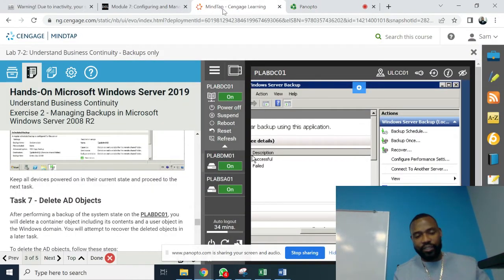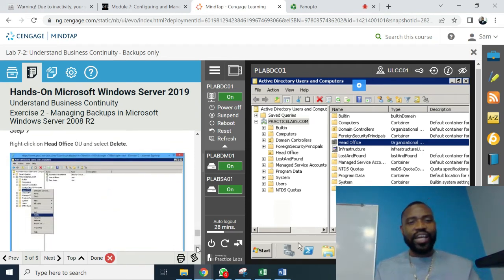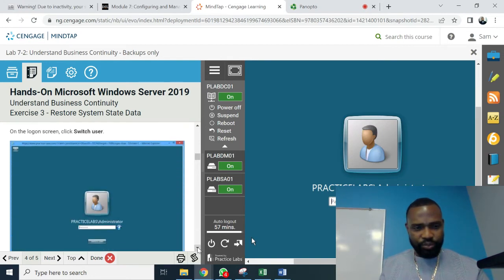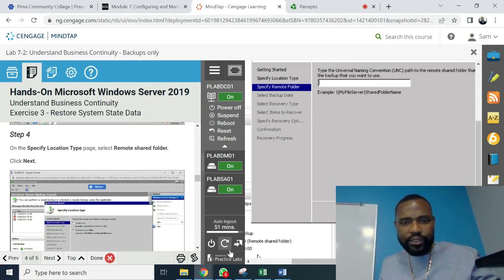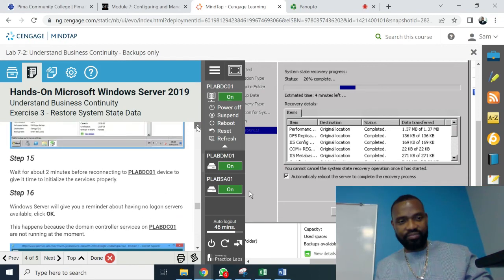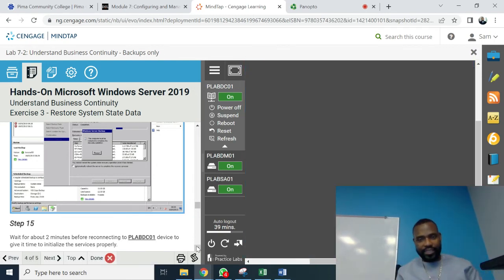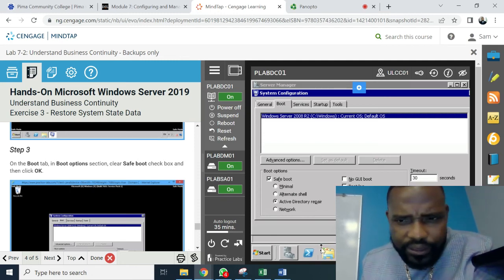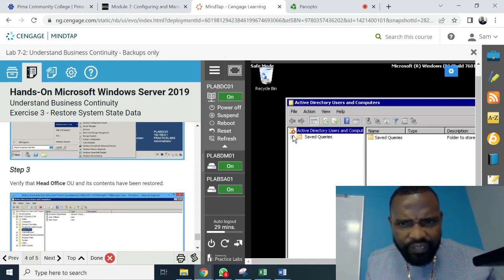CIS 221 Project 7-2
This video walks you through Lab 7-2: Managing and Configuring Windows